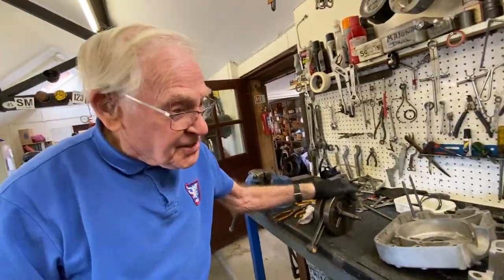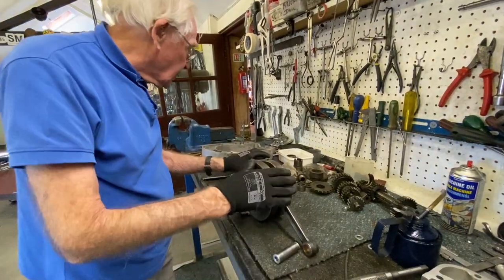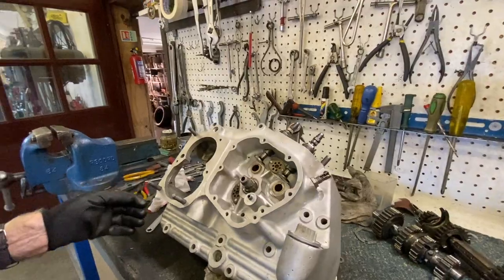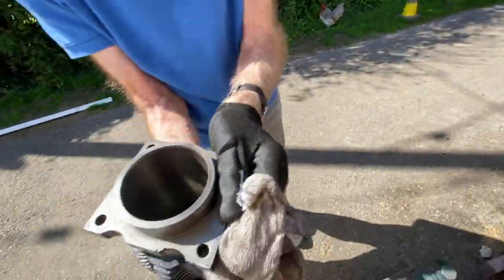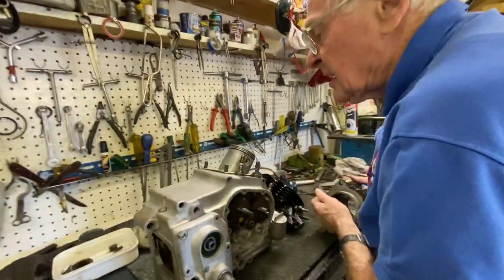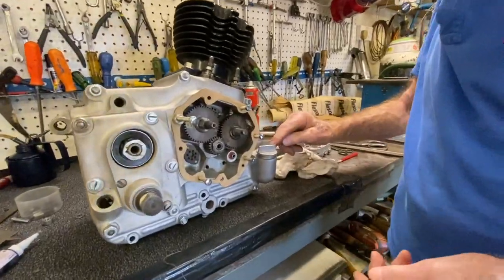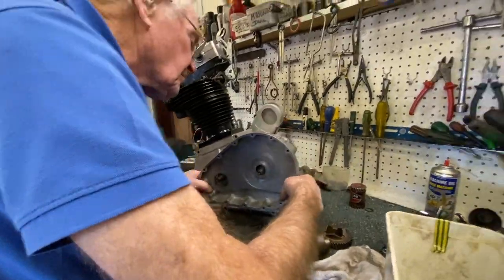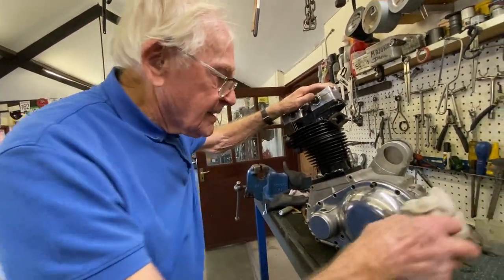SM Restoration Files: 1937 New Imperial ----- EPISODE 4: Engine Build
Episode 4 in our 1937 New Imperial restoration series!

In this instalment, with the engine cleaned inside and out, Sammy sets about the minor task of putting it back together again.

Once again, any mechanics would be wise to have their 'black book of tips' at the ready to take notes!